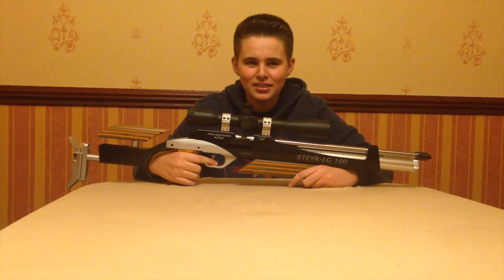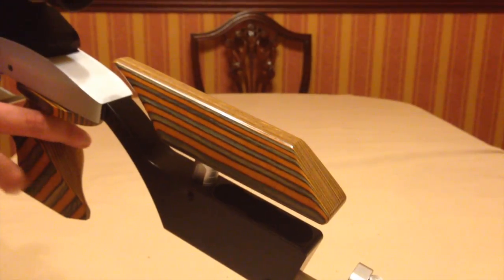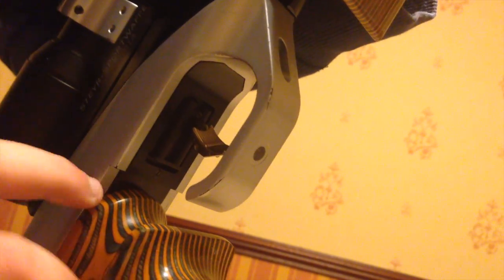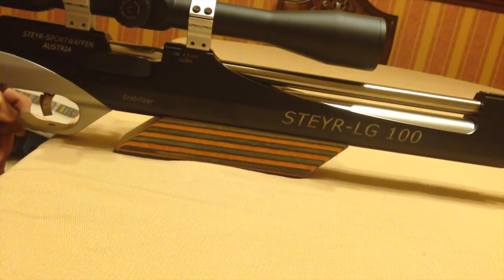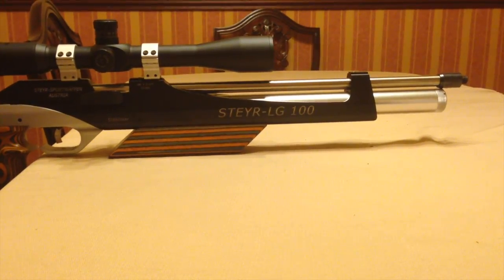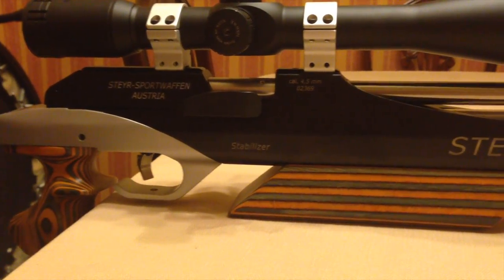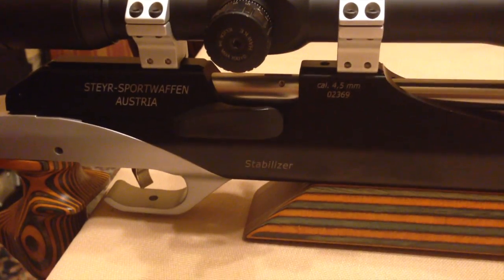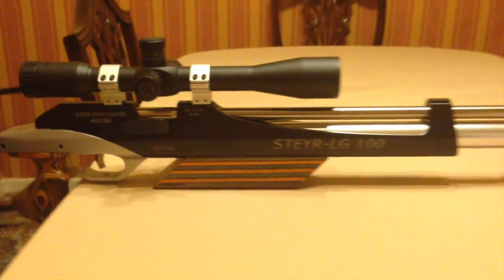Steyr LG100 - Field Target rifle - Review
Hi guys just a review of my Steyr LG100 target air rifle. coming soon will be an accuracy test of the steyr but that will be after christmas when we have more zoom on camera.